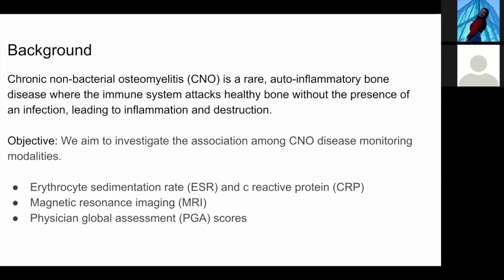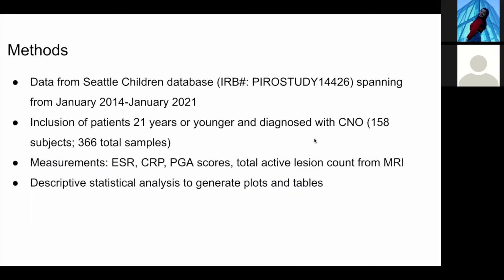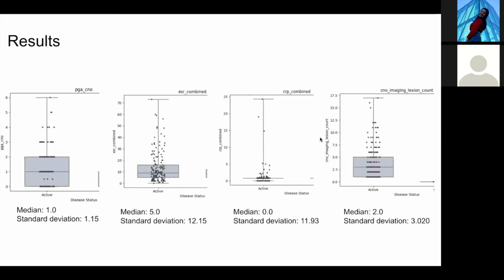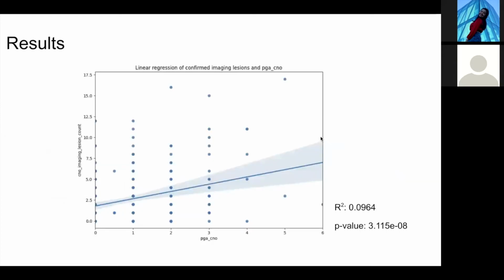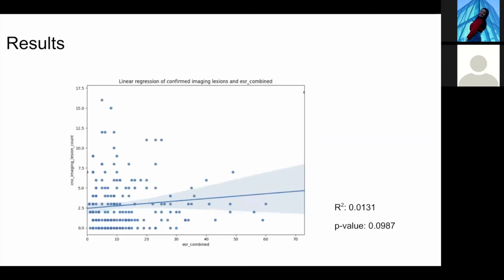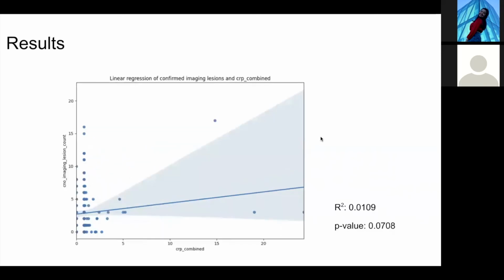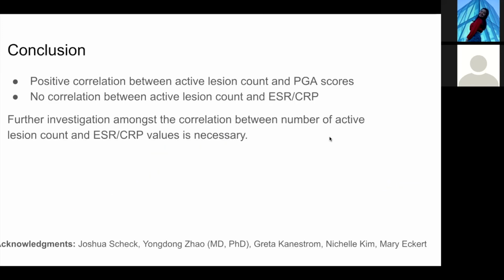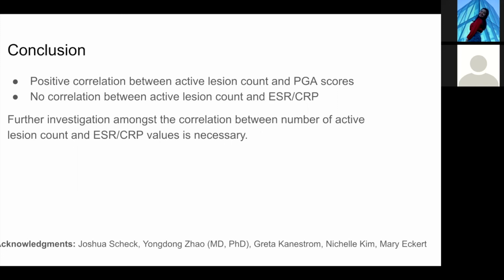Comparing Methods for Monitoring Chronic Non-bacterial Osteomyelitis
Jaray Corpus and Sophia Pham's presentation for University of Washington Undergraduate Research Symposium 2021.